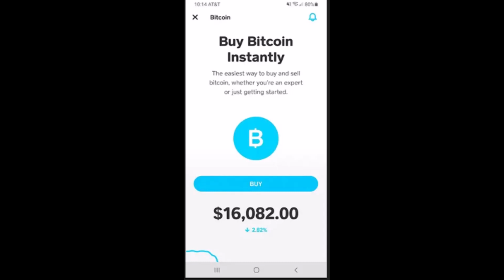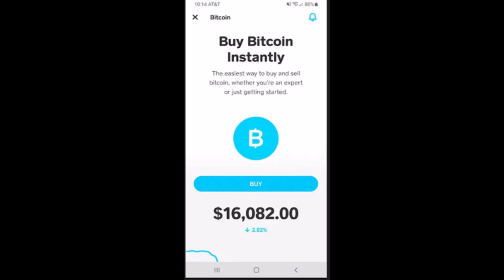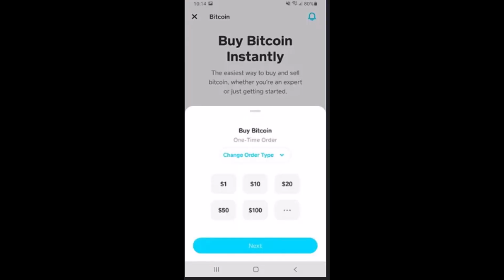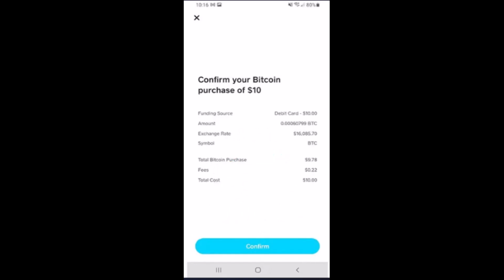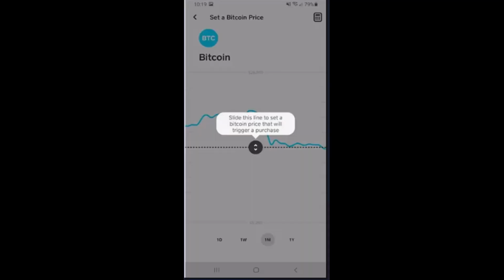How to Buy Bitcoin on Cash App !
This video guides you in an easy step-by-step process to buy bitcoin on Cash app.

Chapters / Timestamps
0:00 Intro
0:13 Buy bitcoin on Cash app
1:06 Outro